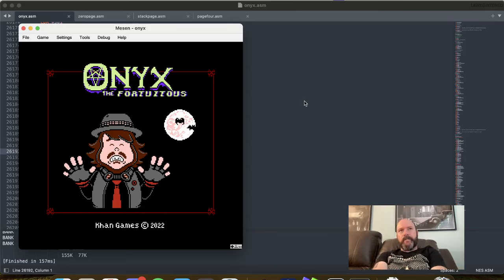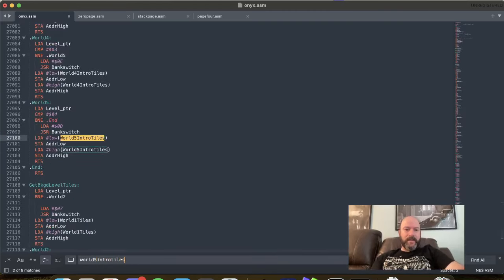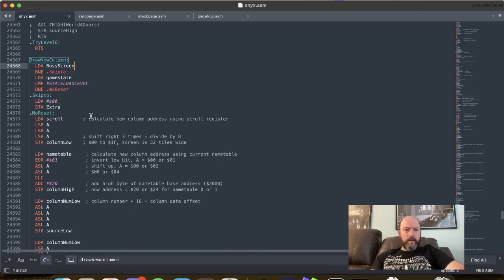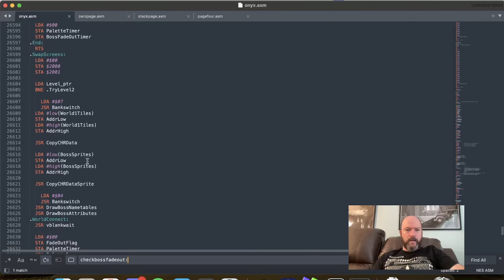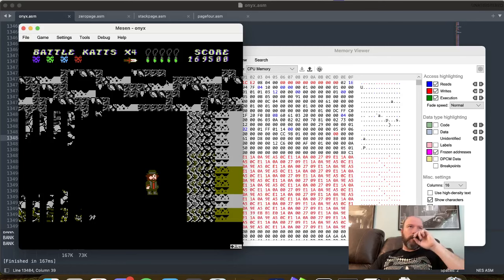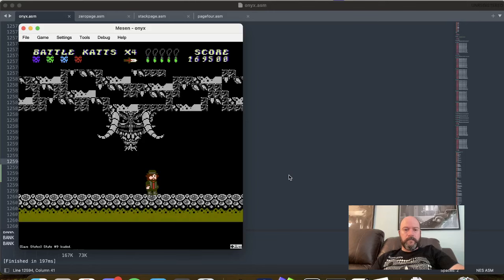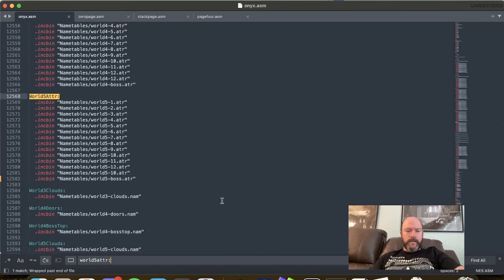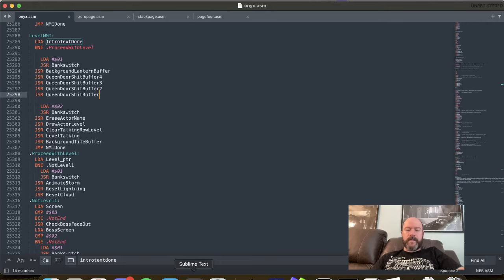Code an NES Boss with me in 6502 assembly language! (Episode 1)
Tag along as I code an NES boss from scratch in assembly language in real time!